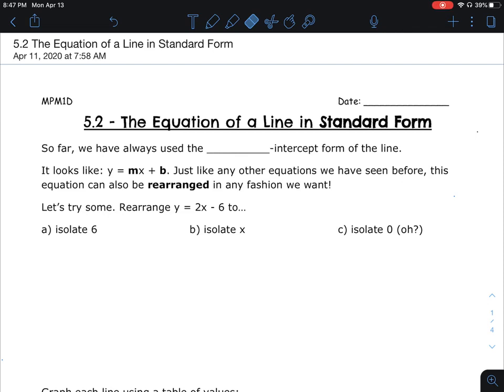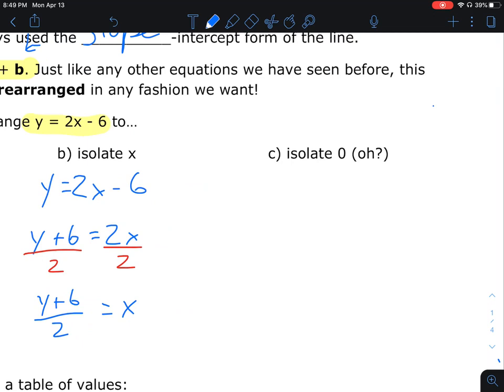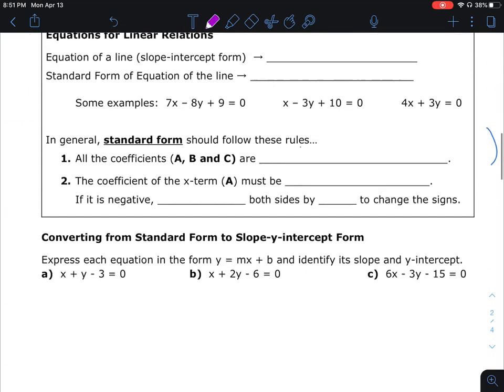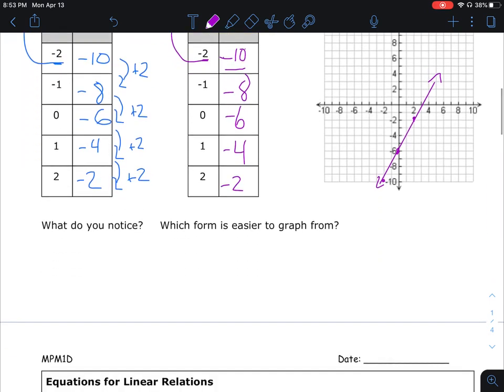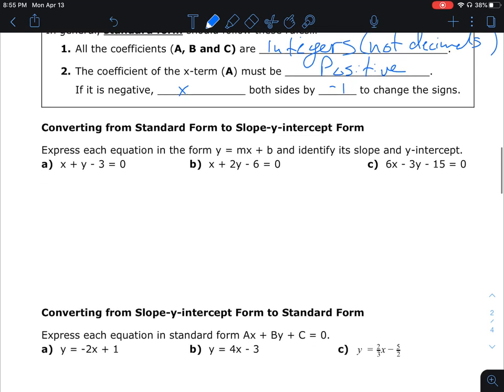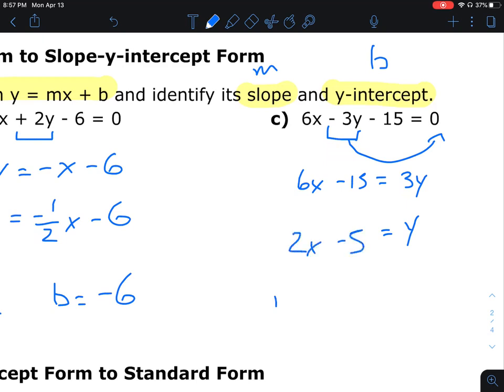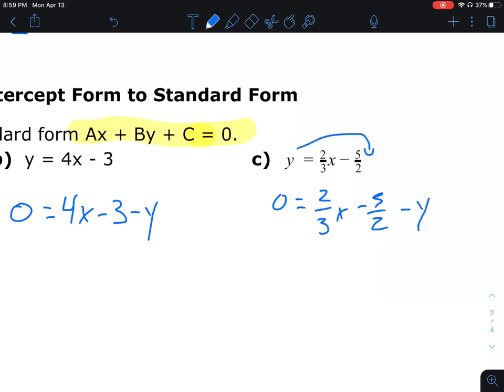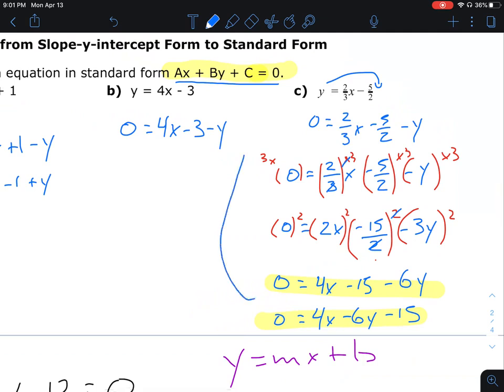Equation of a line in standard form